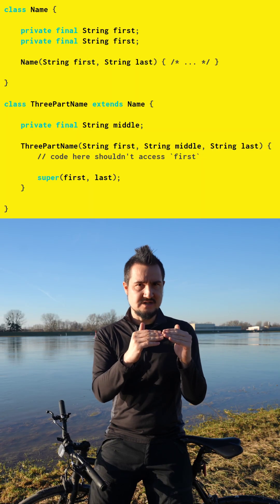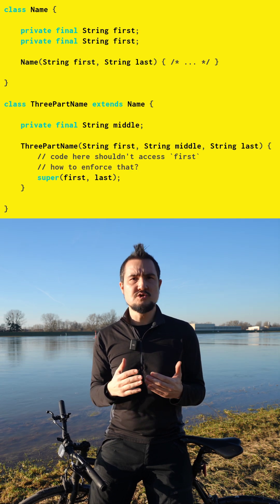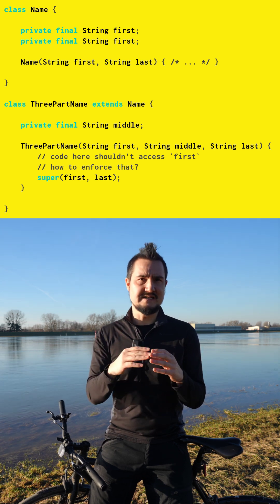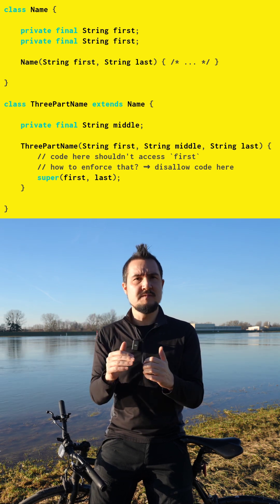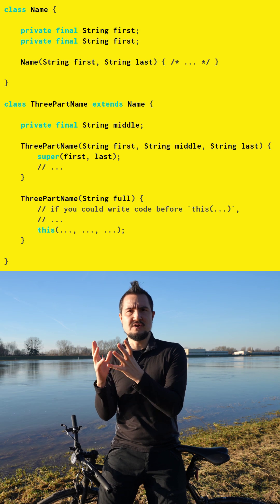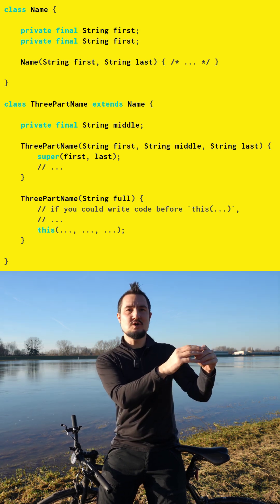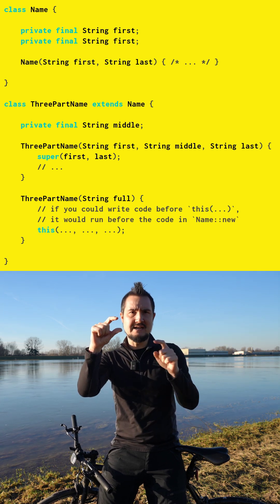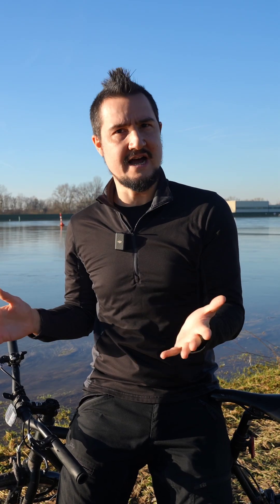Why does Java not allow code before `super(...)?/`this(...)` calls?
So what code can be executed before a constructor invocation? Because you can't put any statements before it, you might be tempted to say "none" but it's not actually that bad. You can use expressions for the invoked constructor's arguments as long as they don't touch instance members of the object being constructed.

But why are the rules so strict? It's most obvious for `super(...)` calls: Subclasses depend on the state of their superclass, for example when calling methods or accessing fields, and to make sure that works out during construction, the superclass must be initialized before the subclass does anything. And the easiest way to enforce that is a strict top-down execution of constructors, which means no statements before calling `super(...)`.

It's less obvious for `this(...)` calls but boils down to the same reason. If a constructor could have statements before calling another with `this` and that one would call `super` (which, remember it must do eventually), we'd still have statements in the subclass before the superclass constructor gets executed. So no statements before calling `this(...)` either.